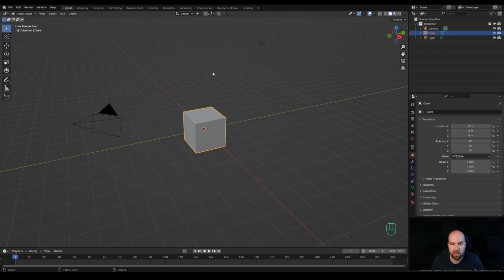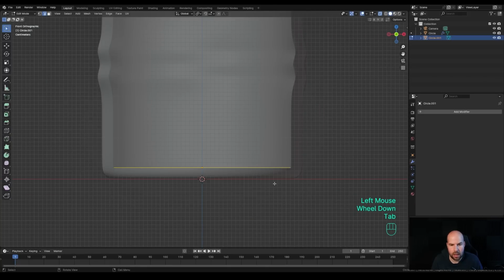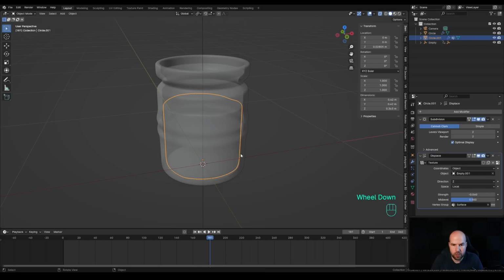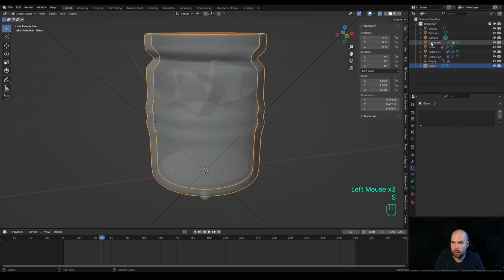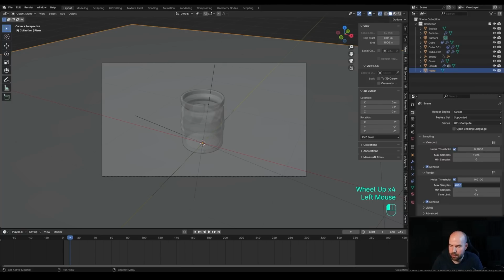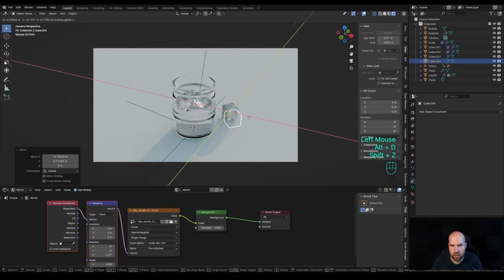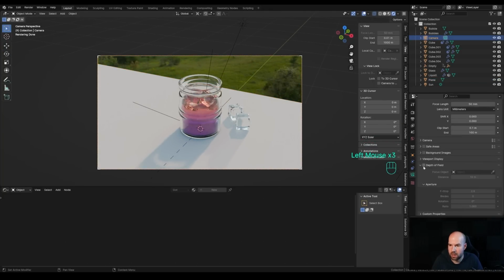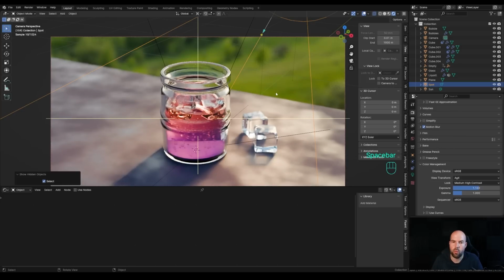Blender Glass and Liquid Animation Tutorial | Polygon Runway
Let’s model and animate a fresh summer glass full of lemonade and ice in Blender.
Want to master 3d design like this? Use SUSHIMASTER code to get a discount and grab one of the courses